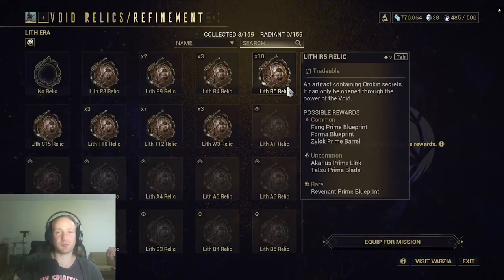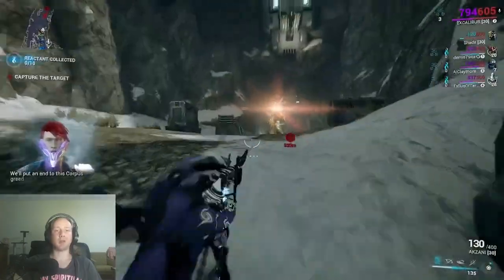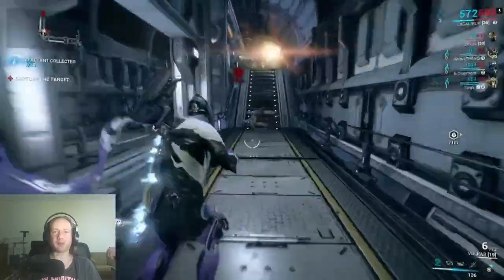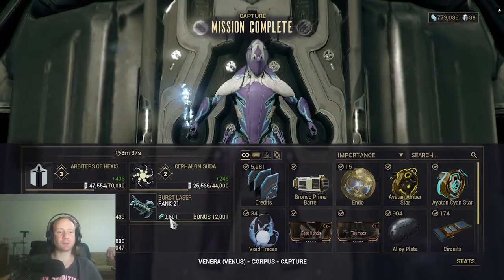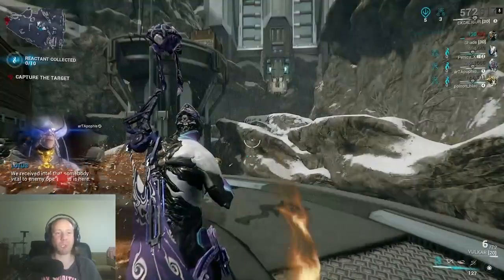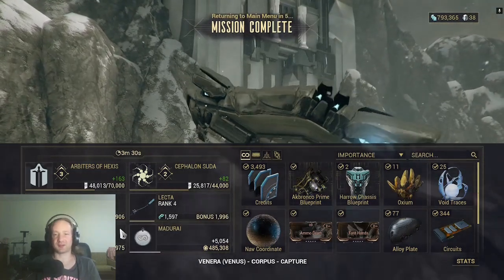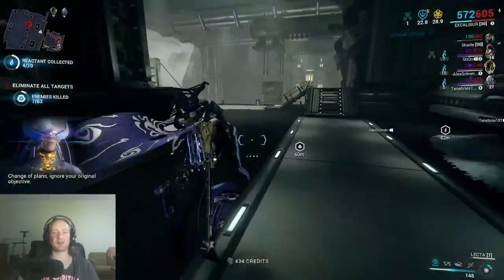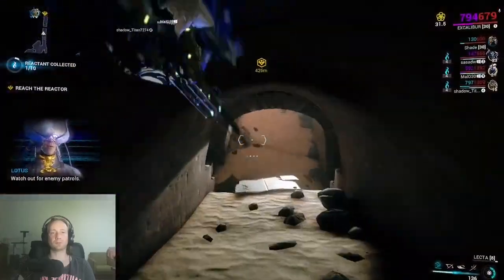Warframe - Void Relic Opening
Warframe is a free-to-play action role-playing third-person shooter
multiplayer online game developed and published by Digital Extremes. In
Warframe, players control members of the Tenno, a race of ancient warriors
who have awoken from centuries of suspended animation far into Earth's
future to find themselves at war with different factions in the Origin System.